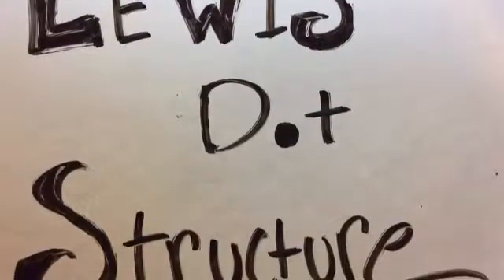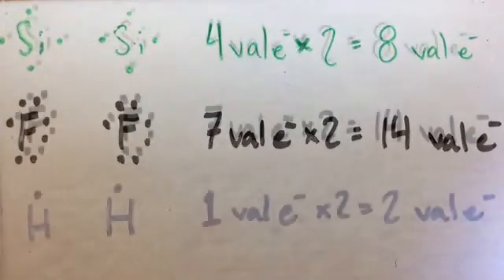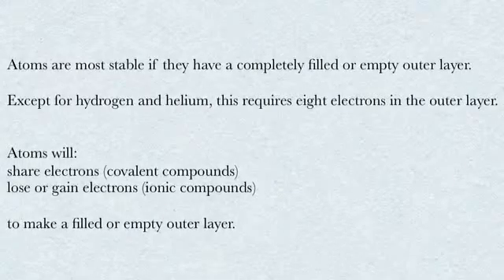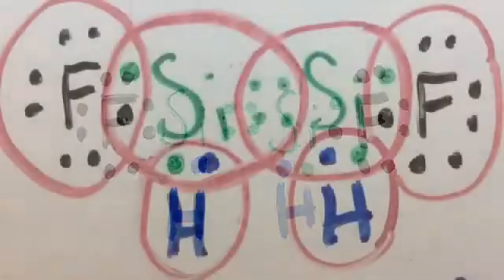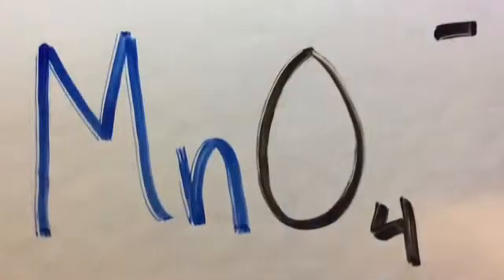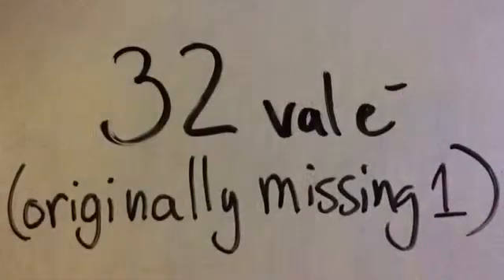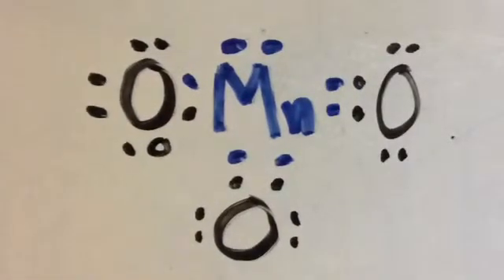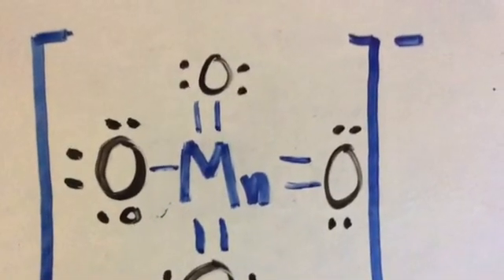Lewis Dot Structure Si2F2H2 & MnO4- by Melody Griffith Period 6